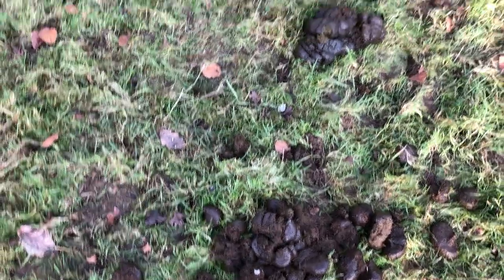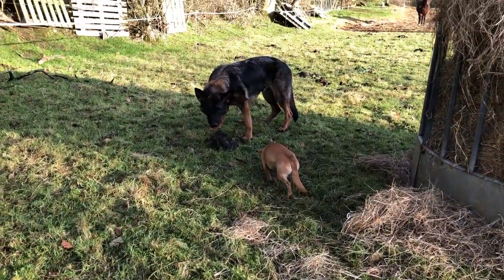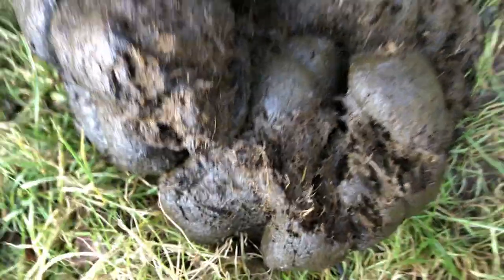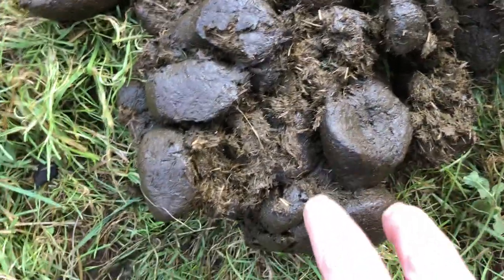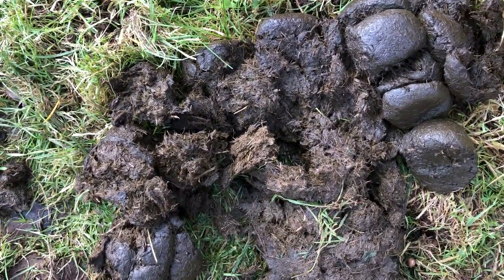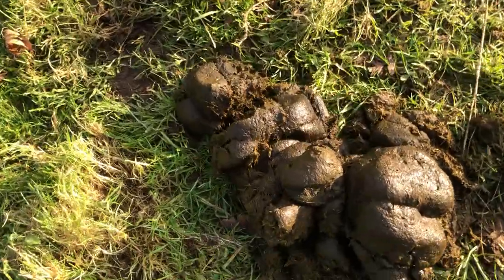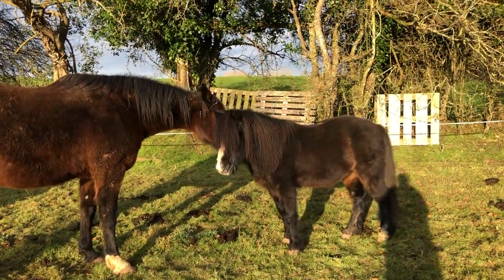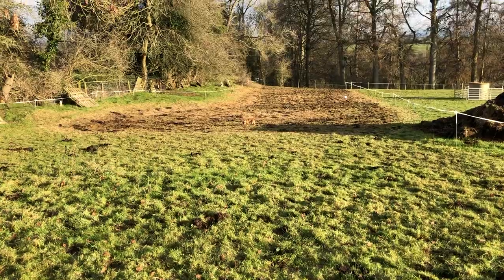Winter dung beetles are scarce & there’s a difference between bird & beetle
This is due to weather fluctuations & lack of livestock living outdoors so no fresh manure. These little blighters are more likely to appear in manure near hedgerows.